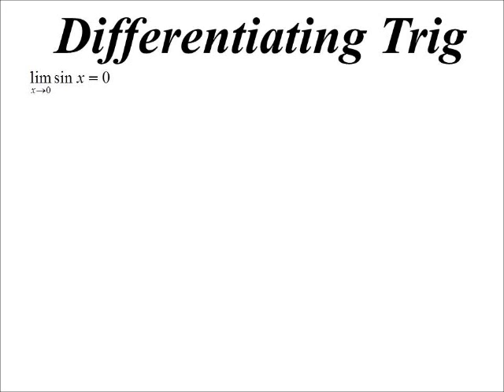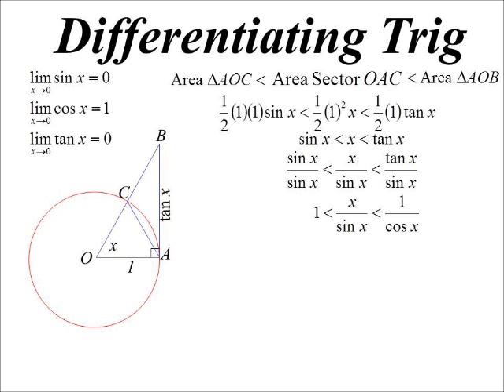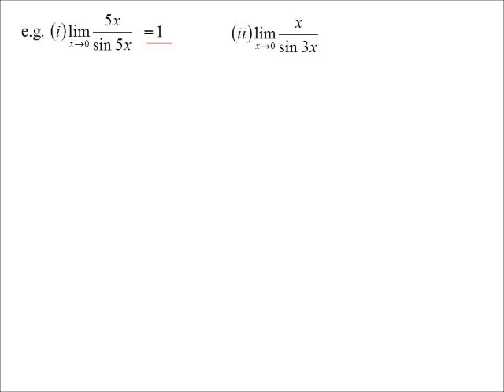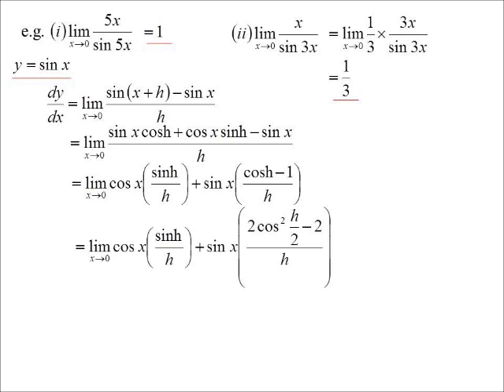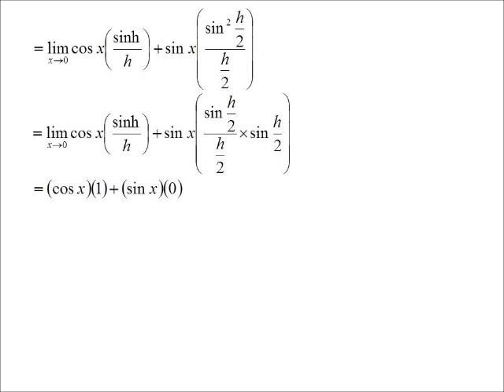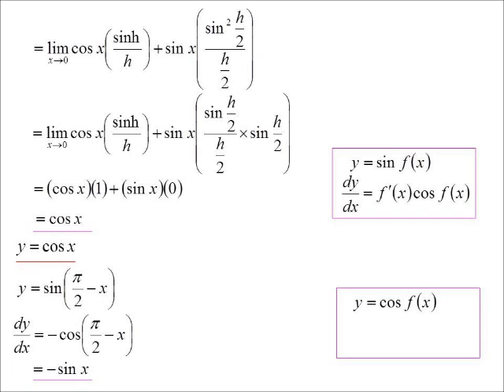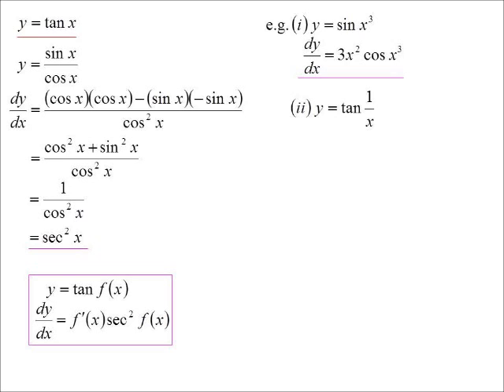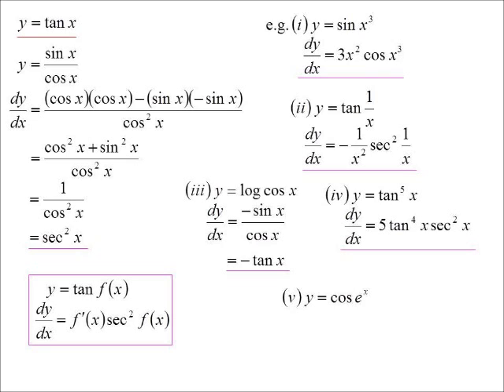12X1 T03 03 differentiating trig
Establishing the derivatives of the three basic trig functions.

Note: there are a couple of errors in the slides

1: In the first principles it should be h approaches 0, not x, "a cut & paste error"
2: cos^2 x - 1 = - sin^2 x NOT +ve. It did not affect the limit as it approached zero anyway.